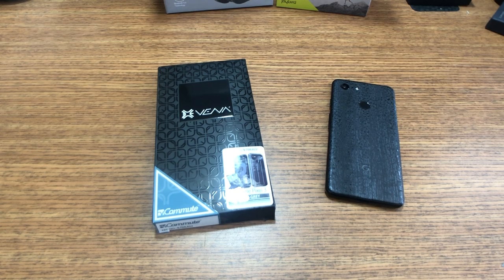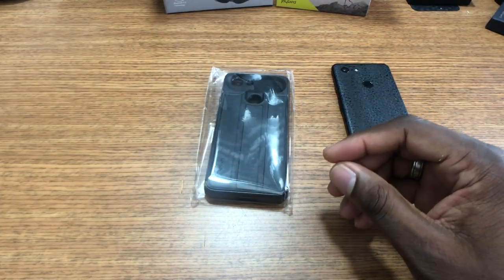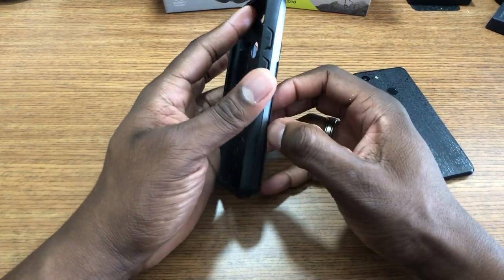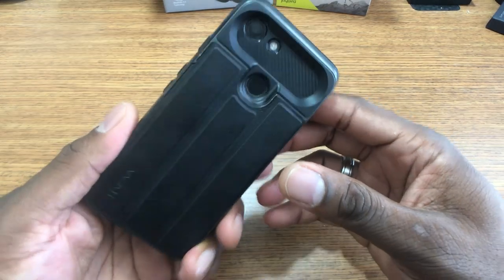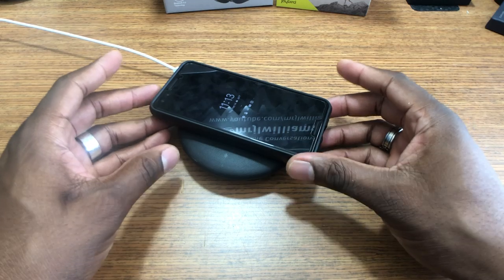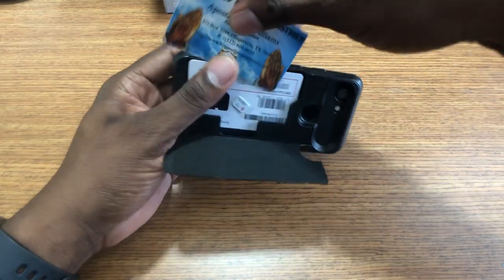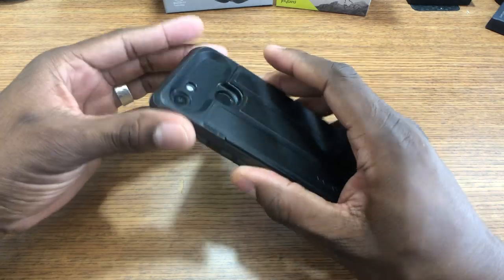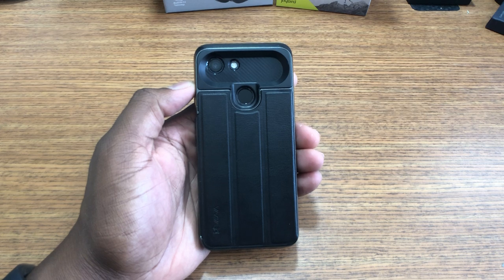Pixel 3 | Vena Commute Case unboxing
Here's a code to get $20 Fi credit when you start a phone plan with Google's @projectfi.

J. Williams